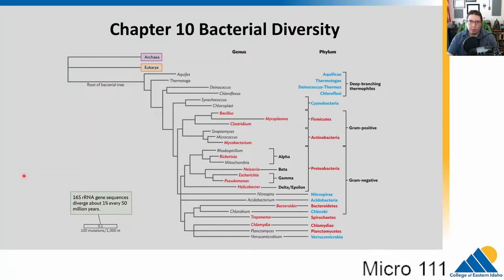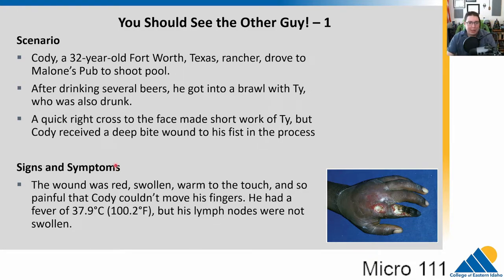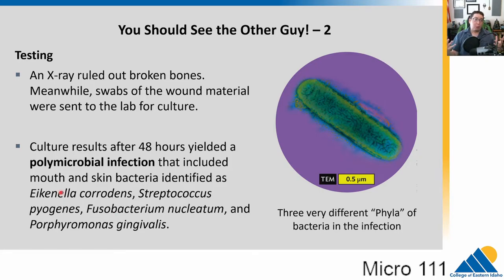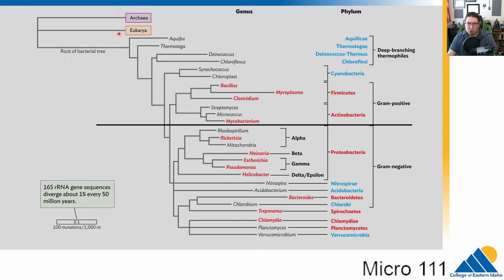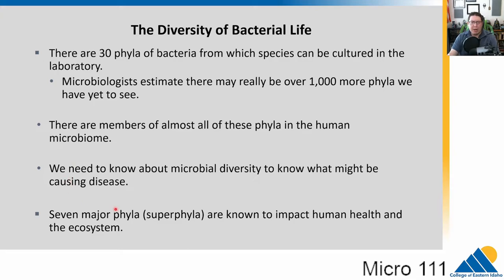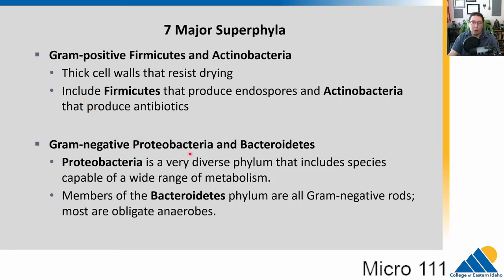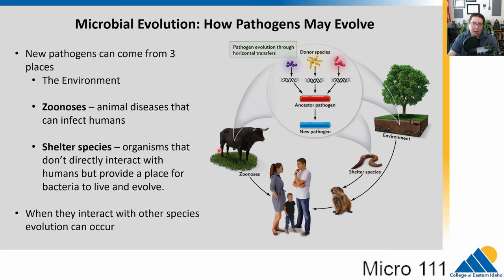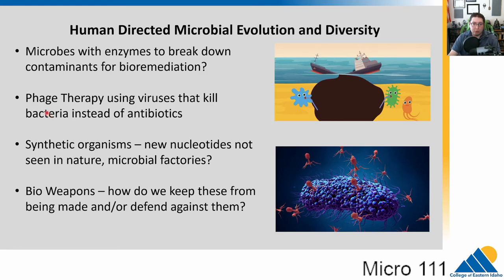MICRO 111 Ch10.1 Bacterial Diversity: A Quick Glimpse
SECTION OBJECTIVES
Distinguish among five major groups of bacteria: Gram-positive bacteria, Gram-negative bacteria, spirochetes, cyanobacteria, and chlamydias.
Describe the positive roles of bacteria in ecosystems.
Describe how new pathogens emerge to cause new diseases.